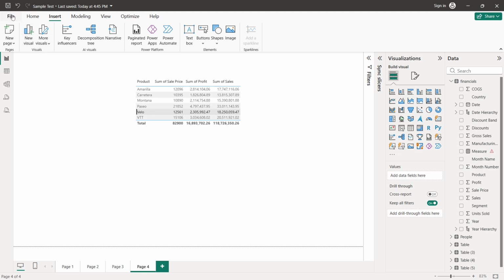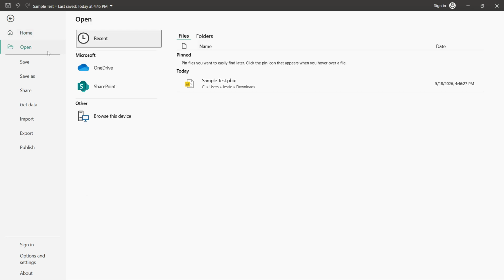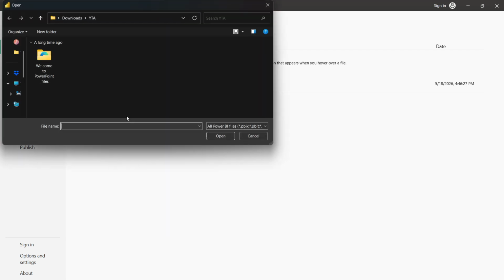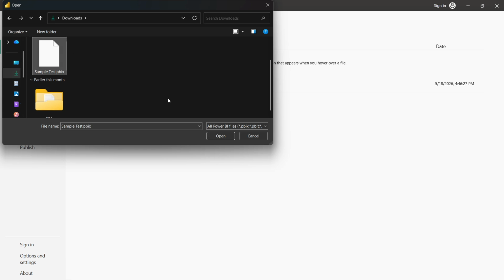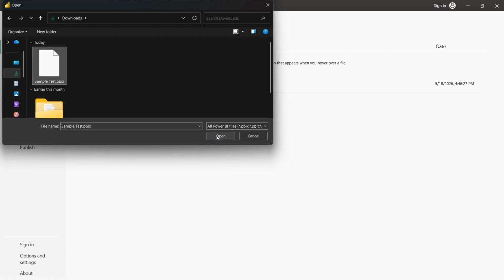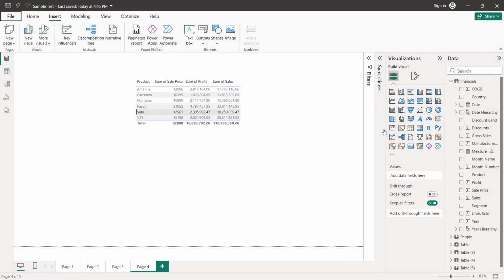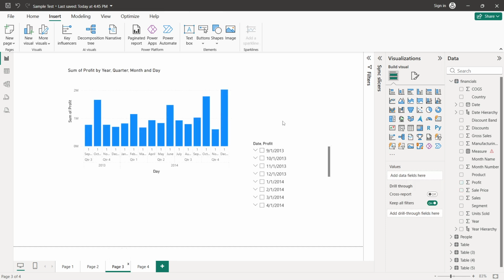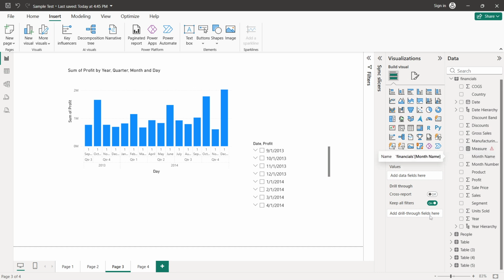How to open PBIX file in Power BI (Step By Step 2026)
How to open PBIX file in Power BI